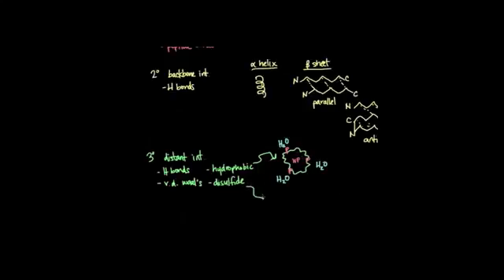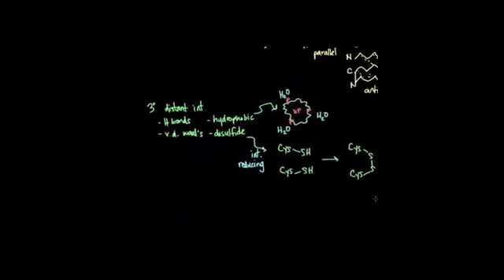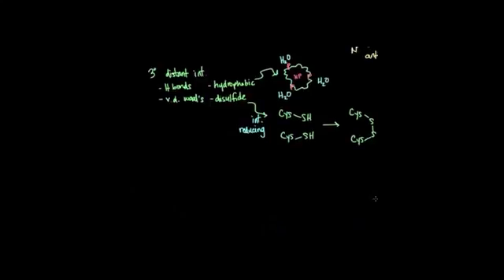Four Levels of Protein Structure